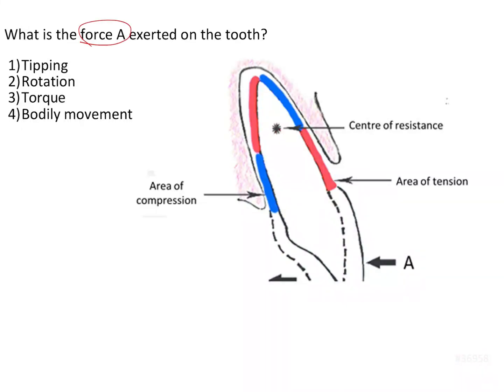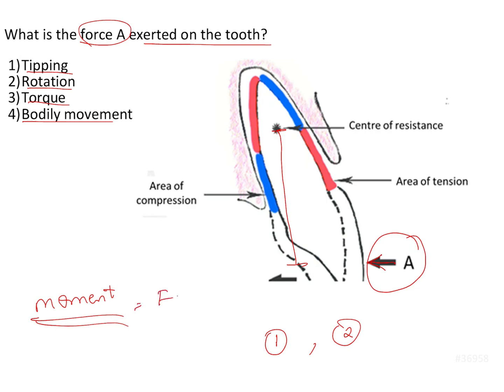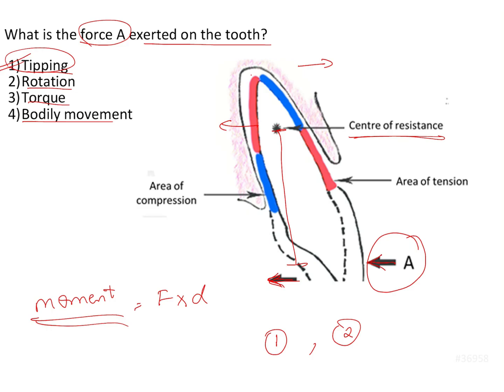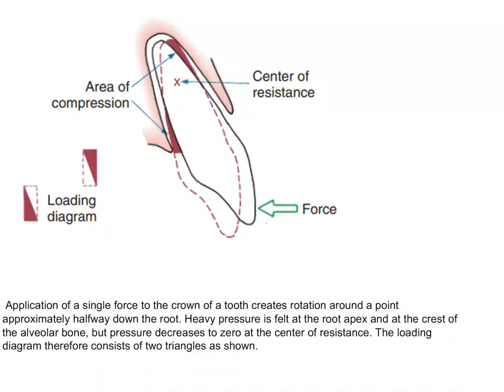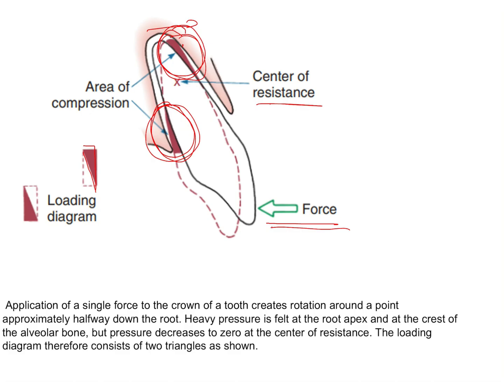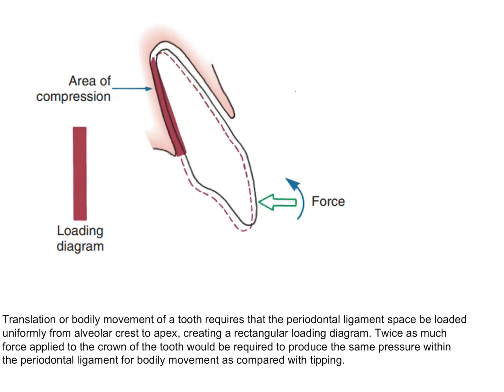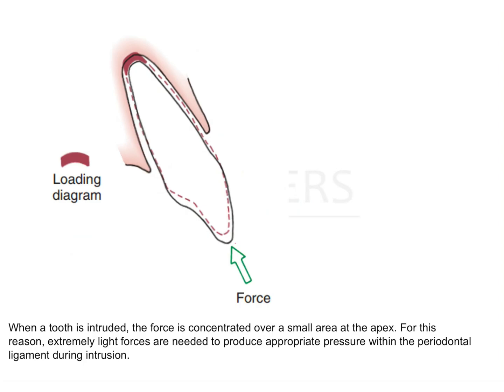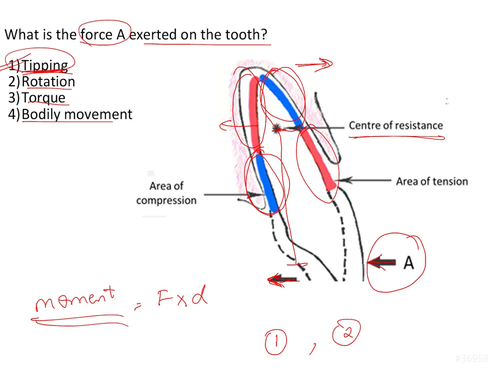NEET MDS | INICET - Orthodontia - Biomechanics - Tooth Movement | Explanatory Video | MERITERS